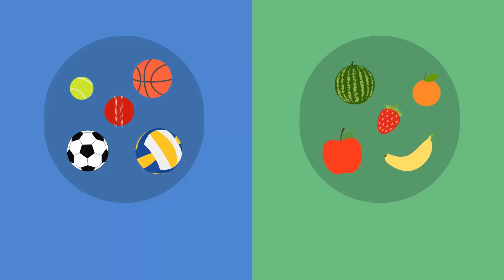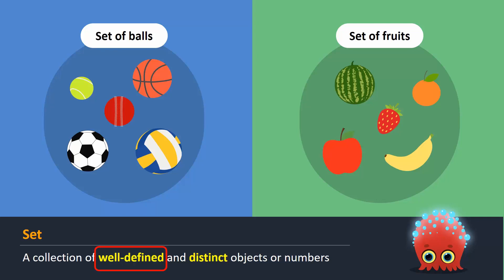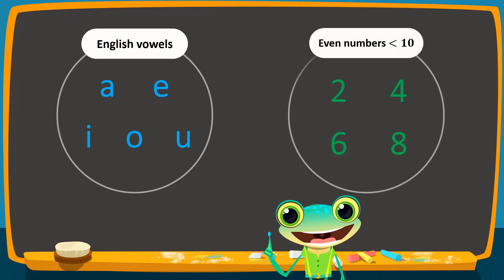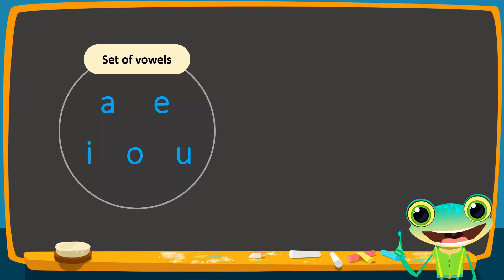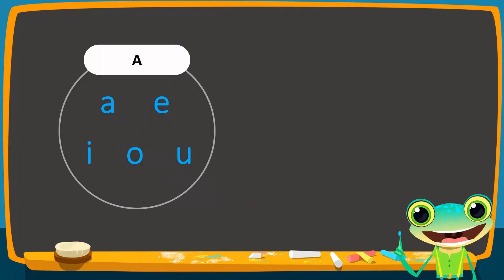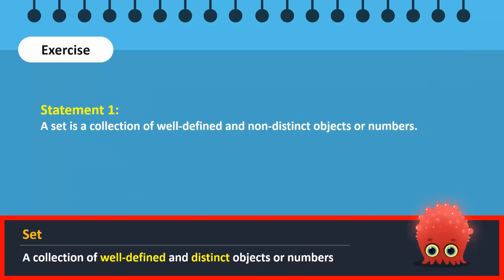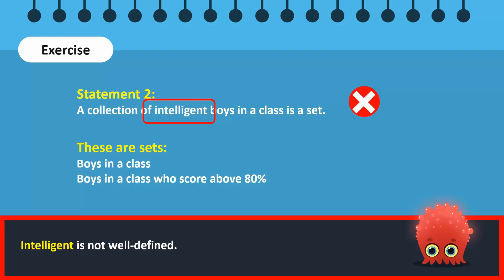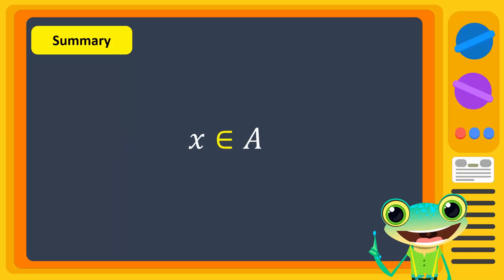Define sets and recognize notation of a set and its objects/elements | Grade 6 | Knowledge Platform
A set is a collection of well defined and distinct objects or numbers. In this you will learn on how to identify sets, examples of set, examples of sets in your daily life and notation of sets.